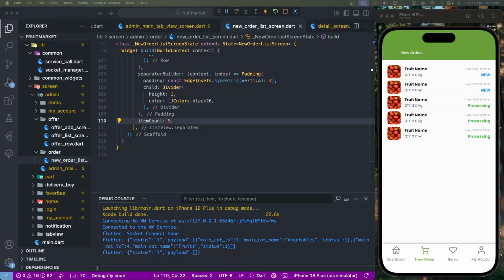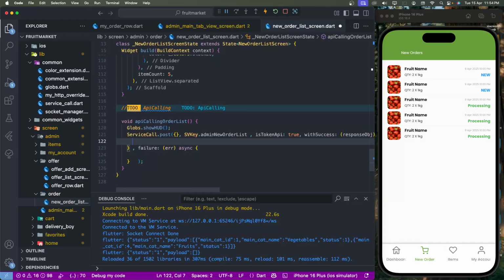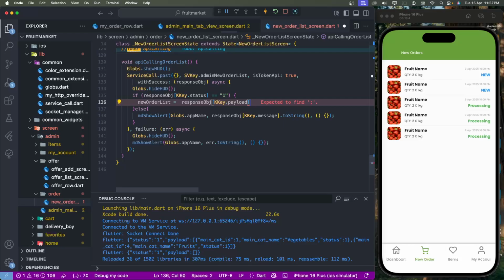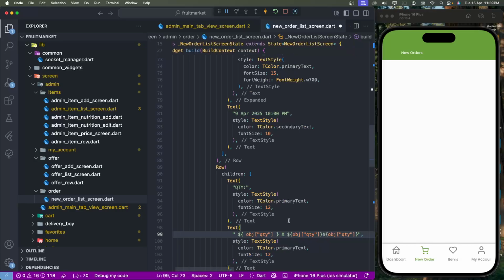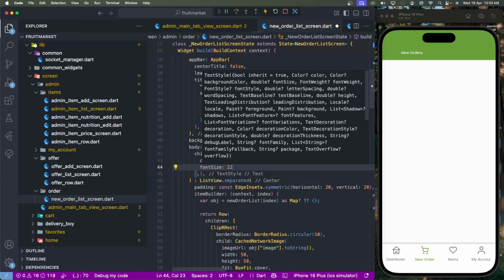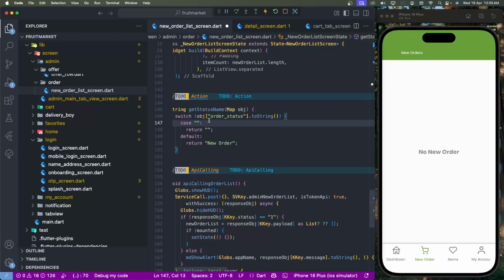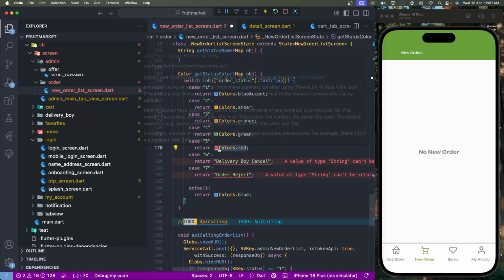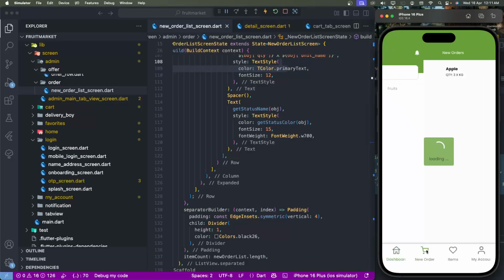Fruit Market App New Orders List API Calling in Flutter | Flutter Grocery App Tutorial #56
📦 Fruit Market Online Delivery App – Flutter Frontend Integration Series

In this video, we show how to integrate the New Orders List API in the Flutter app. This screen helps shop owners and admins view the latest incoming orders in real-time. We fetch and display the order data using HTTP API calls, update the UI dynamically, and improve order management flow.

This is a crucial part of building a full-featured online delivery system using Flutter + Node.js + MySQL.

✅ What You’ll Learn:

✔️ Fetch new orders from backend API
✔️ Parse and render JSON order data
✔️ Display order info with clean UI
✔️ Manage API loading states
✔️ Setup list views for order management
✔️ Handle no orders or error scenarios gracefully

🔥 Perfect for Flutter developers working on eCommerce or grocery delivery applications.

👉 Watch the full series for building a complete Fruit Market App from scratch.